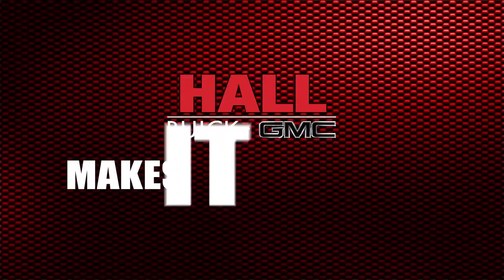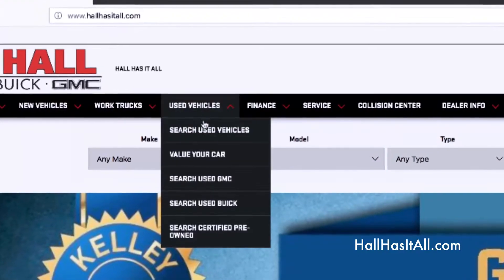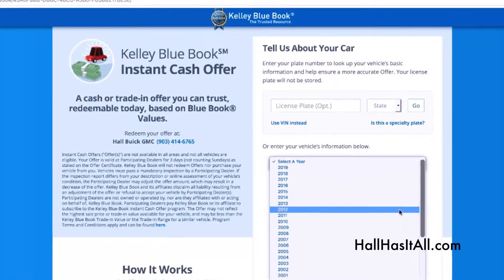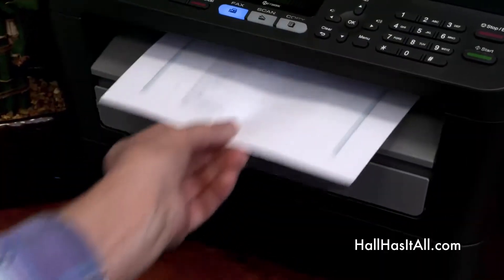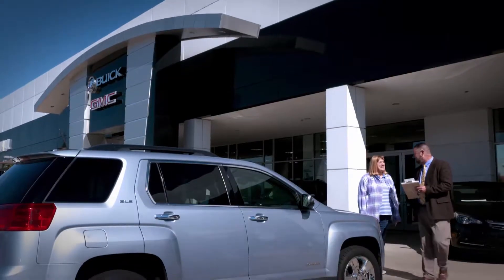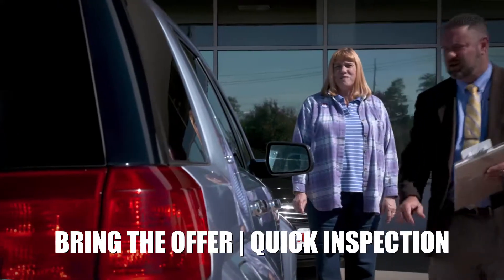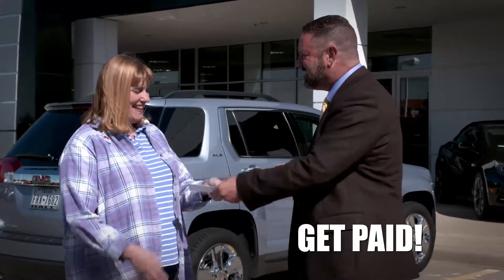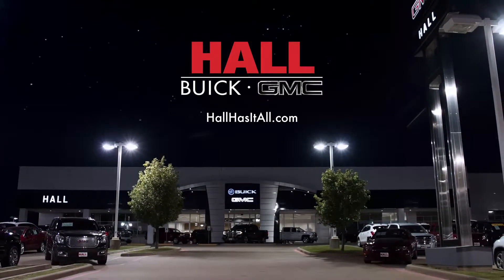Value Your Car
We make buying or selling a car easy and stress free. Go to our website at Hallhasitall.com and check out the value your car icon. Fill out the form to get an idea of what your trade is worth and if you don't want to trade your vehicle, we will buy it. Come see us today!